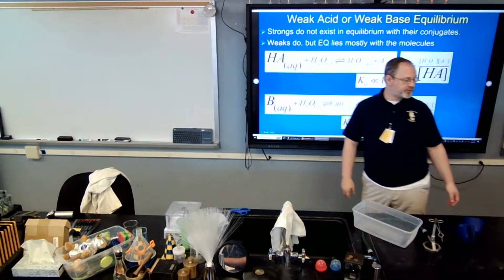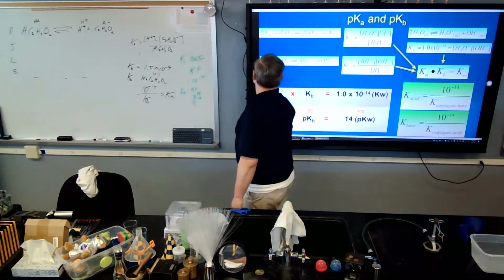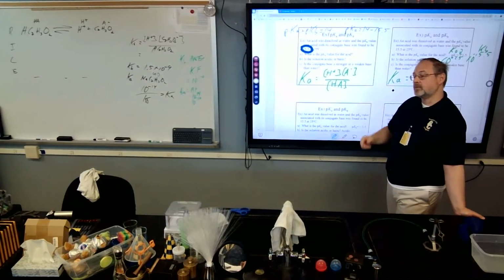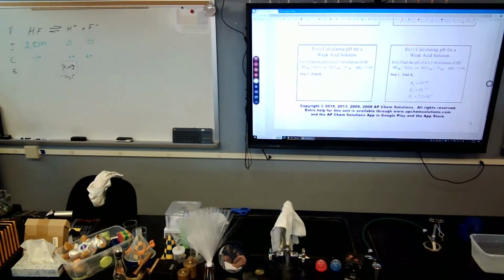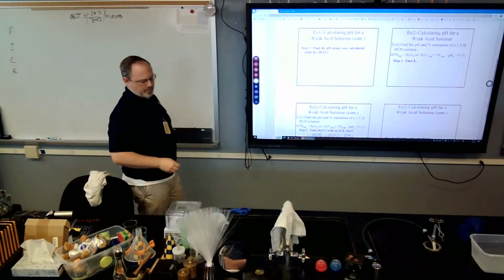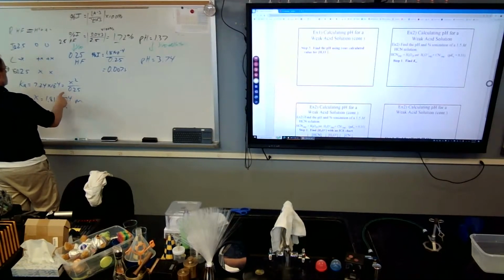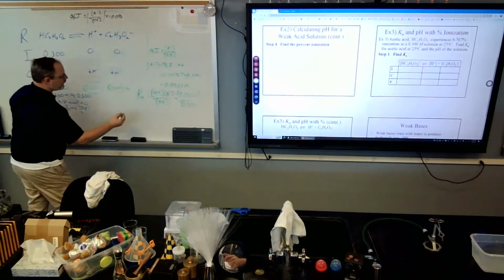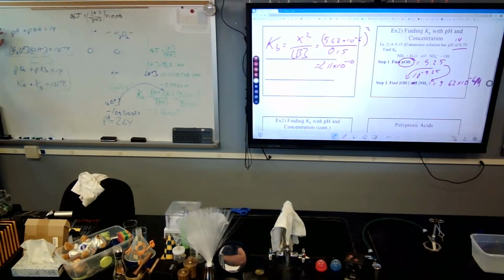chemap ka kb calcs 3-4-25